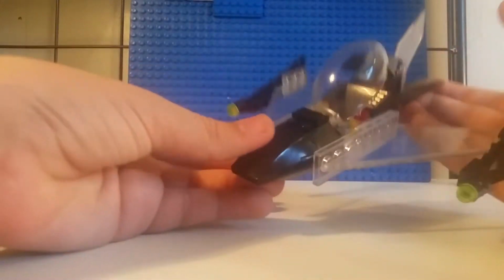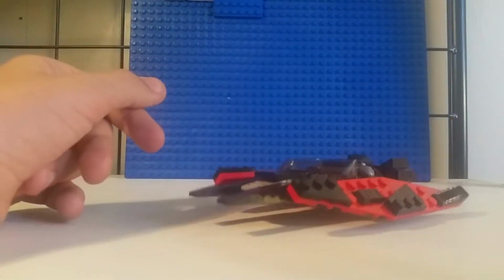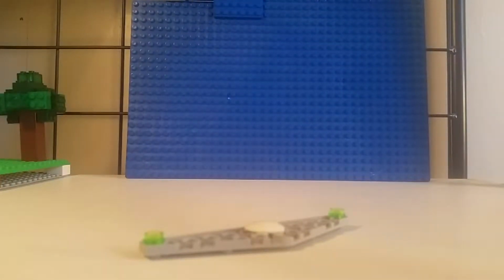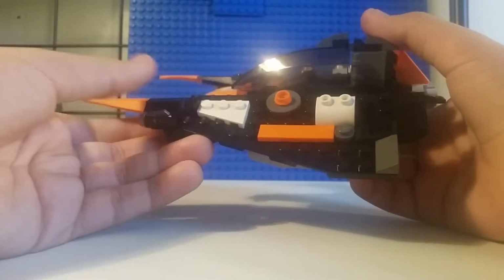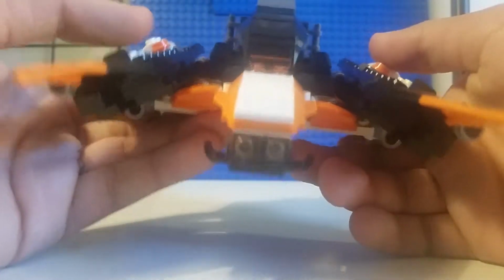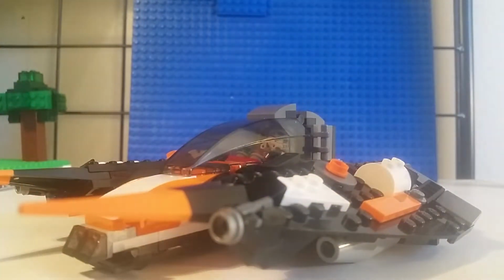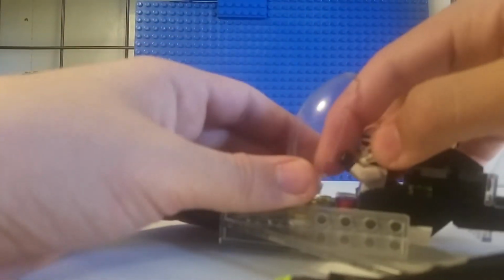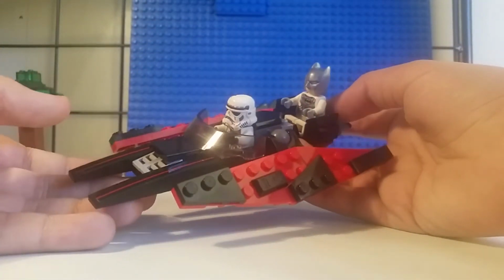4 custom spaceship MOCs review